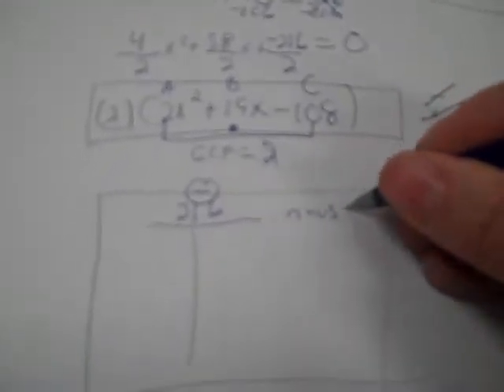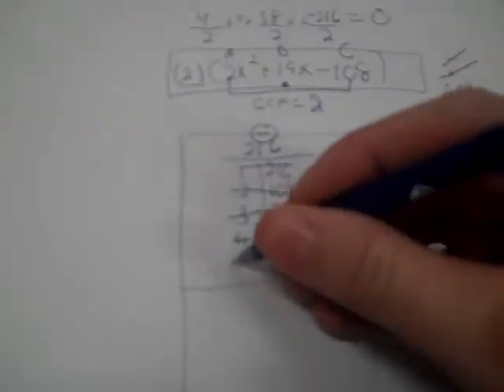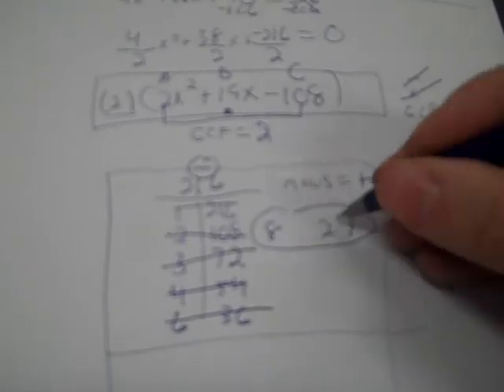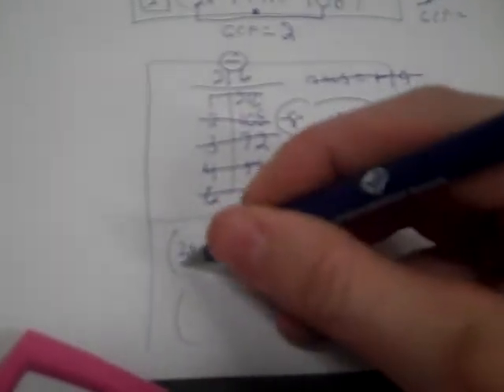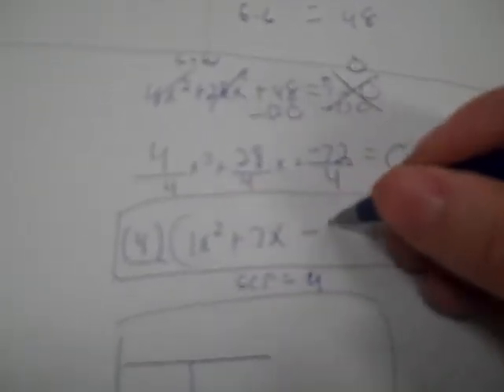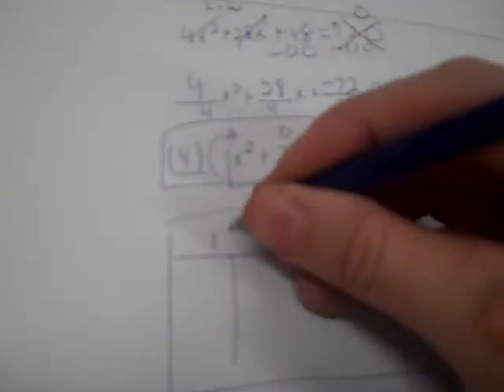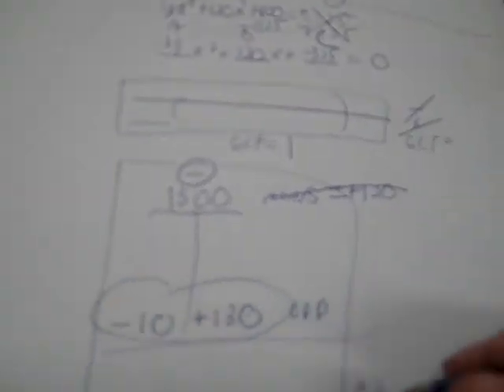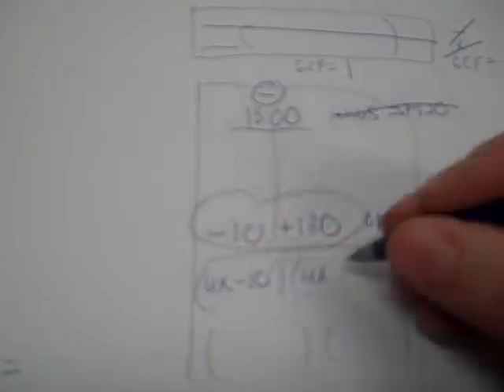2 EA 5 13